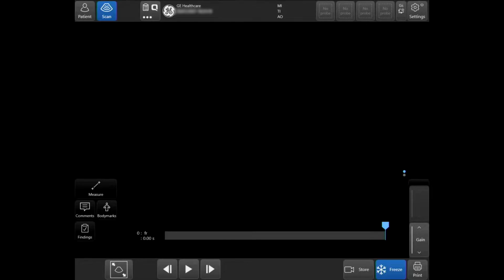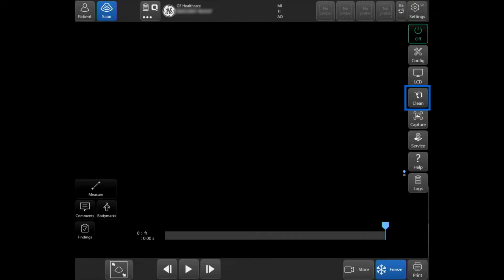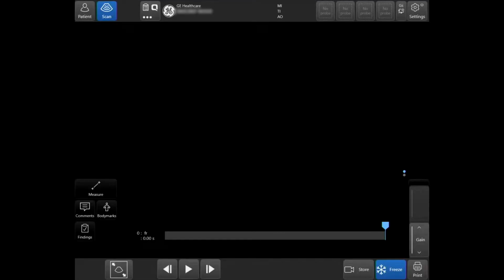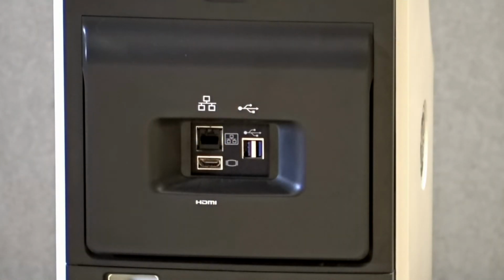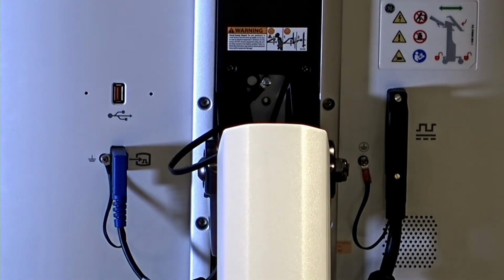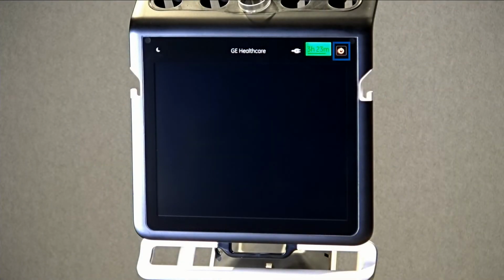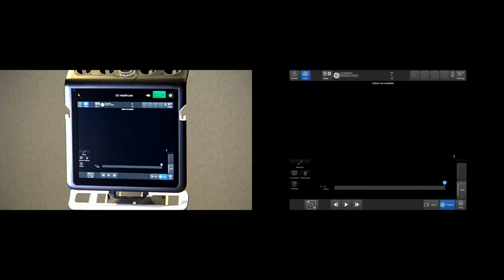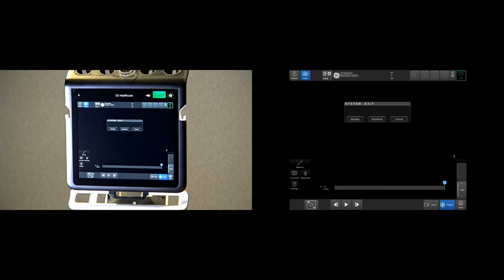Venue™ Tutorial Video 2021 - Introduction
Learn about GE Healthcare's Venue™ point of care ultrasound system.